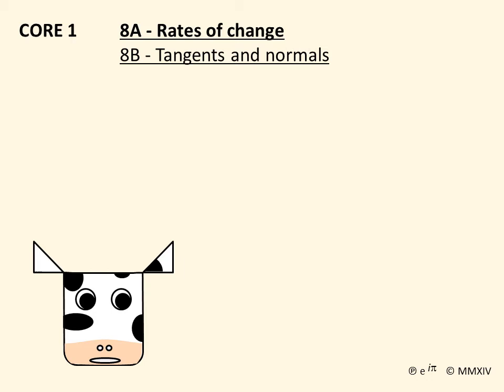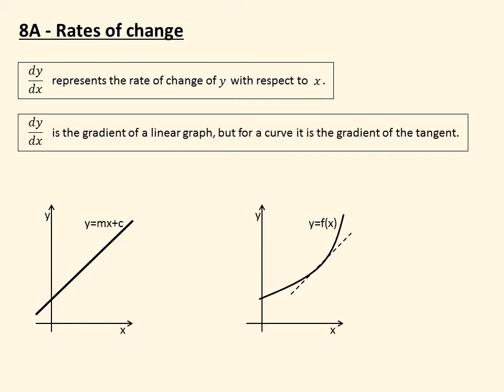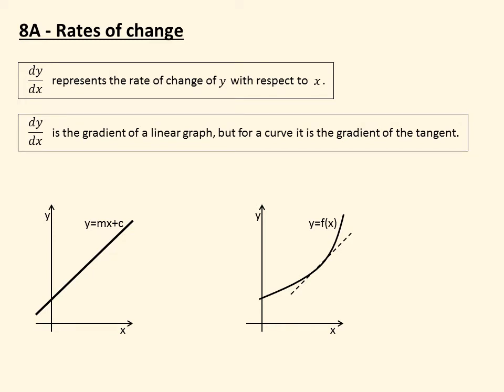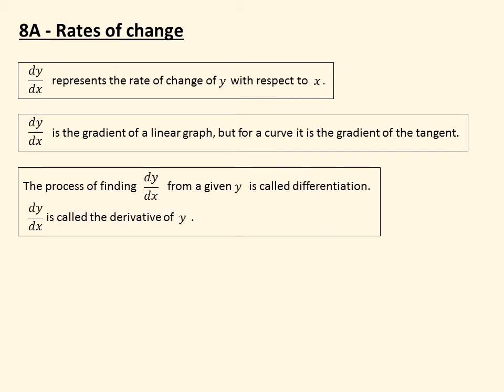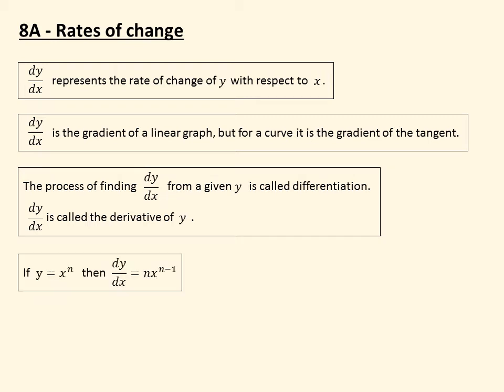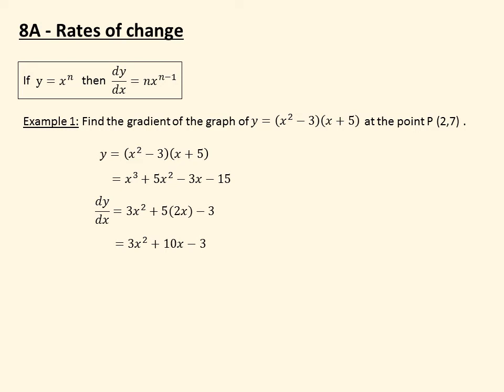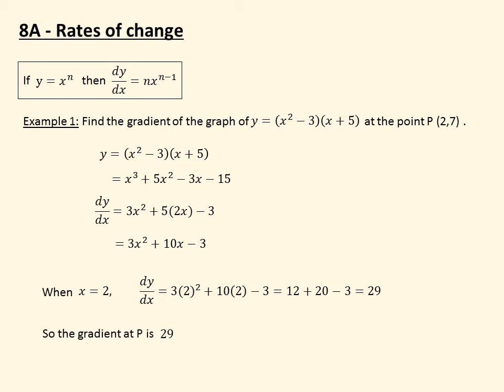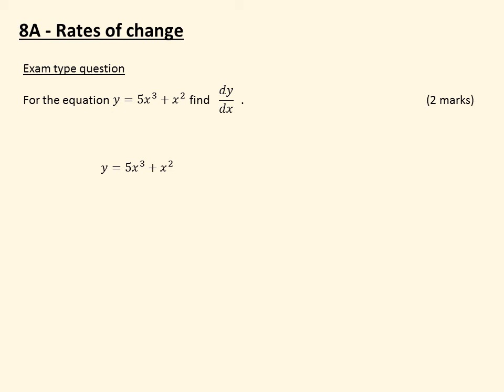Core 1 8A rates of change